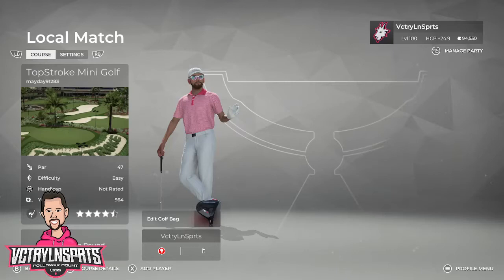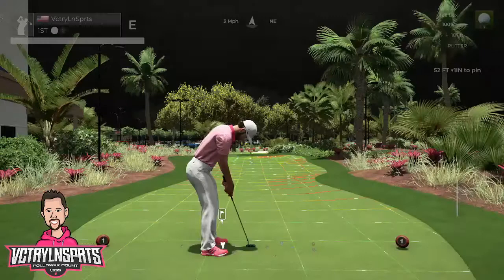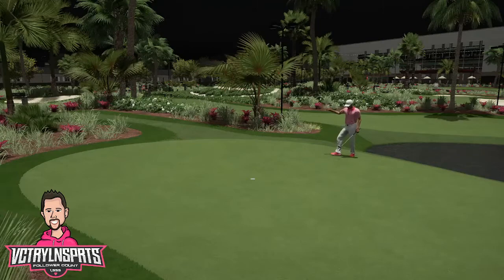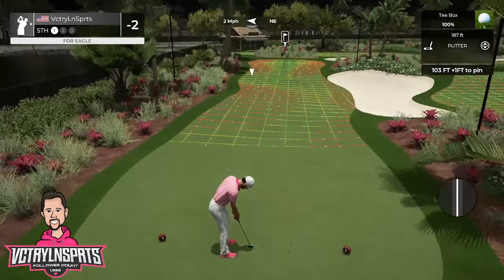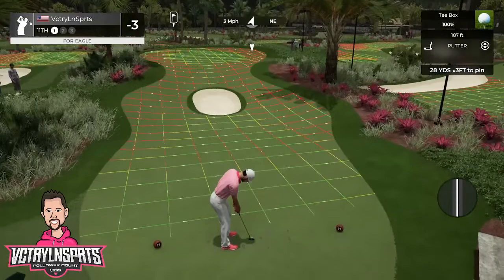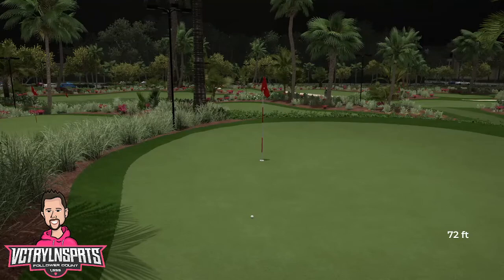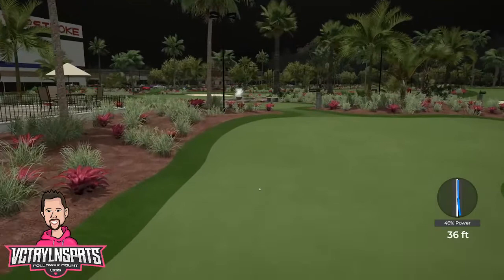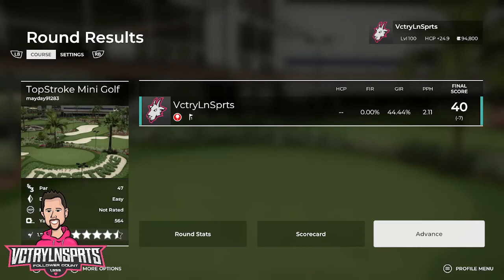TopStroke Mini Golf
TopStroke Mini Golf, by Jeremy Mayo, is one of the contestants in the VLS Contest Series Mini-Golf Madness event!

This entry will challenge your ability to read greens and select the proper speed for every putt, all while you walk through a gorgeous golf complex.